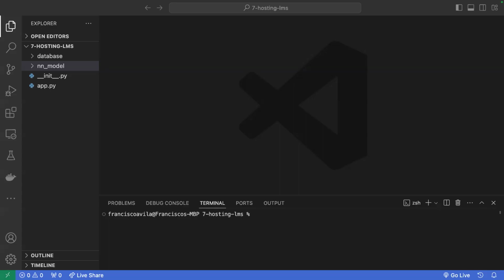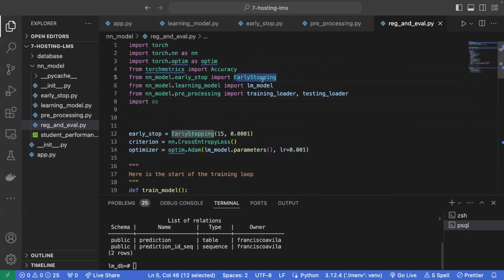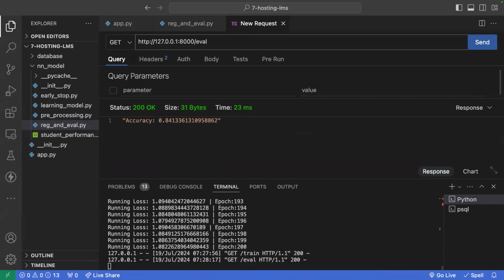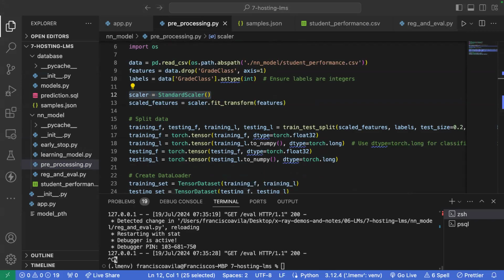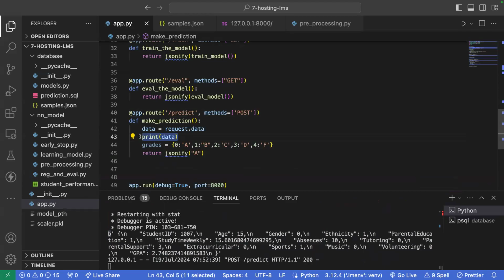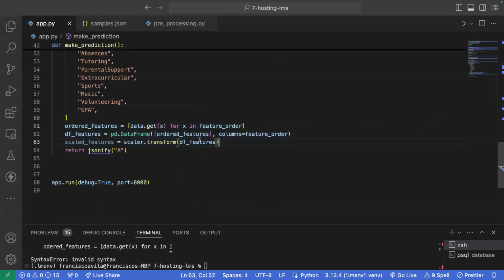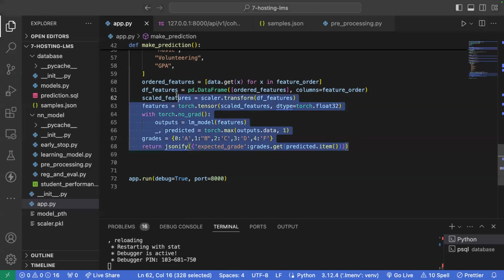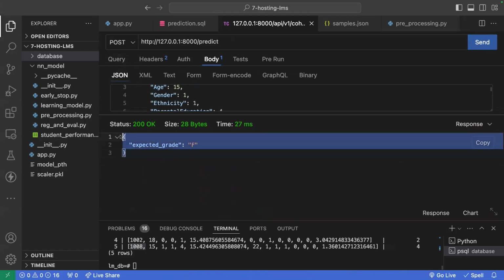7 Hosting Learning Models with Flask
X-rayPlatoon
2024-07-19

00:00:00 Introduction
00:00:38 Review of Learning Model
00:02:20 Application of the Learning Model
00:09:00 Review of our Python Server structure
00:18:50 train and eval the model endpoint
00:27:20 Saving Learning Model Parameters
00:38:30 Saving StandardScaler Parameters
00:49:00 Formatting Request Data
01:00:00 Scaling and Standardizing Request Data
01:06:36 Making a Prediction from Request Data
01:18:00 Posting Prediction and Data into PostgreSQL
01:23:00 Returning a list of Predictions from the Database